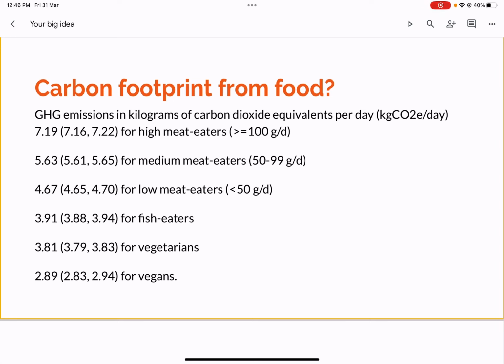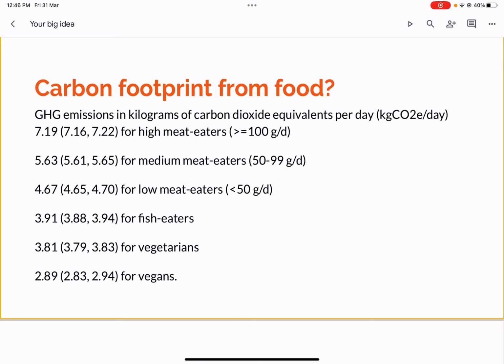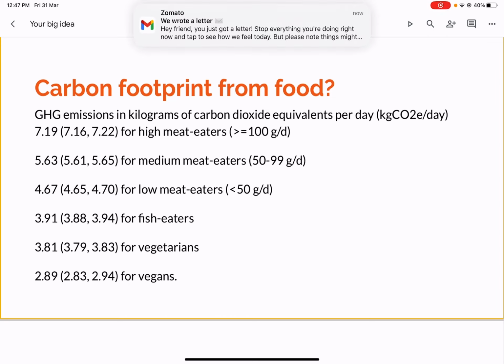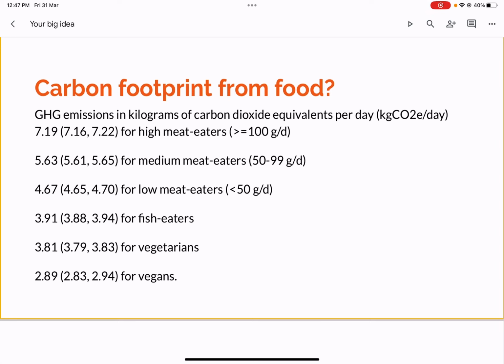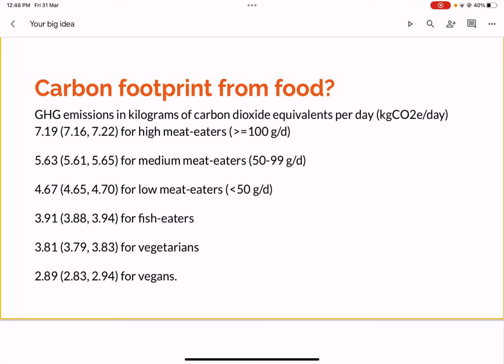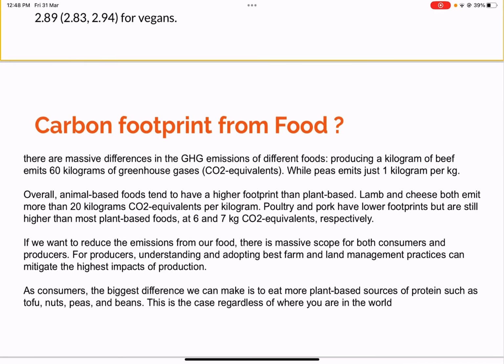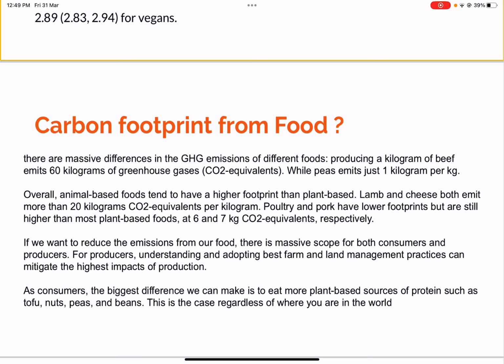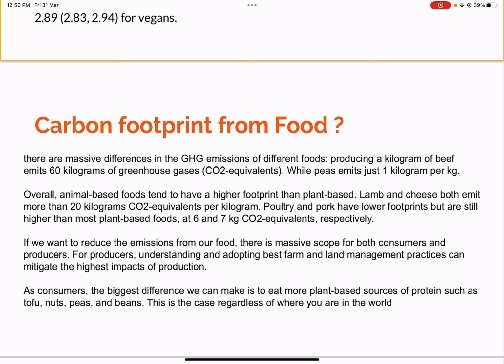Carbon footprint from food we eat